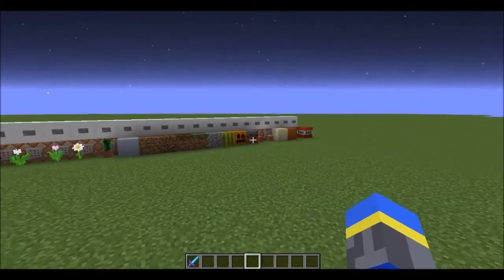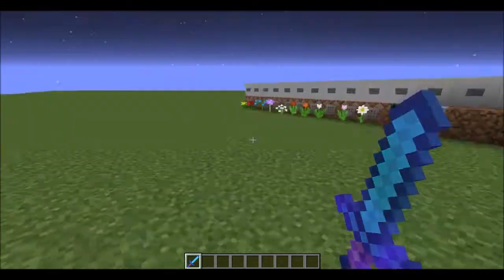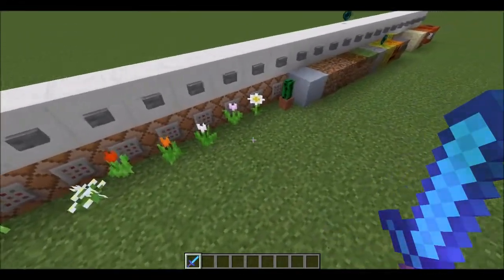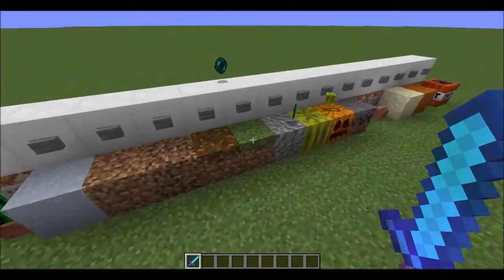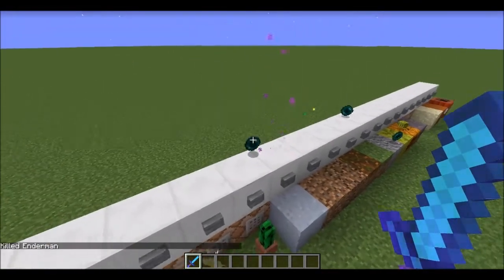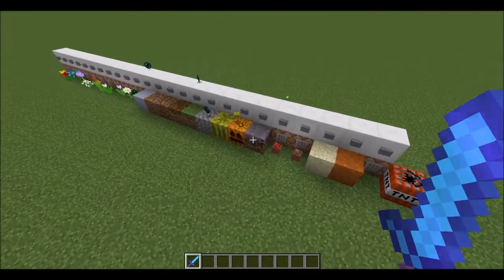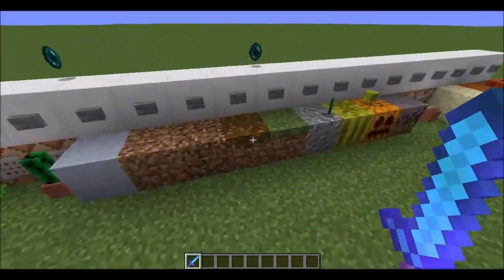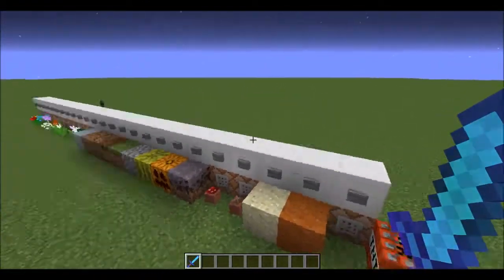Endermen Drop Carried Blocks - Single Command Creation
Make endermen drop the block they're holding when killed with a single command!

Just leave those minecart command blocks in loaded chunks, and all endermen everywhere will have this behavior. If you want to toggle this behavior, simply remove or re-add the scoreboard objective EndermanBlock.